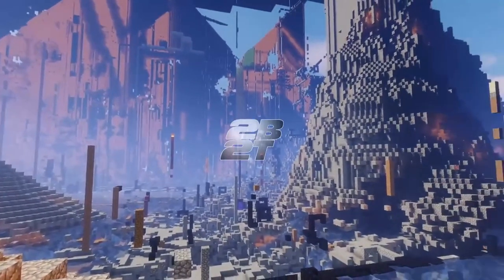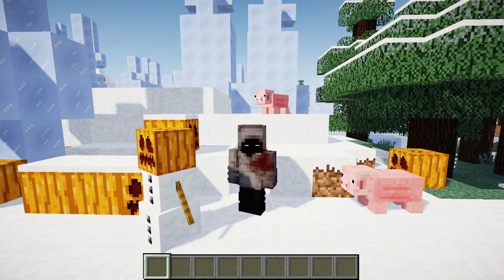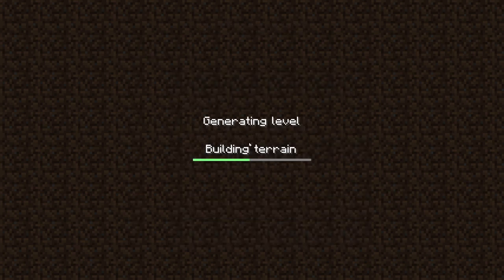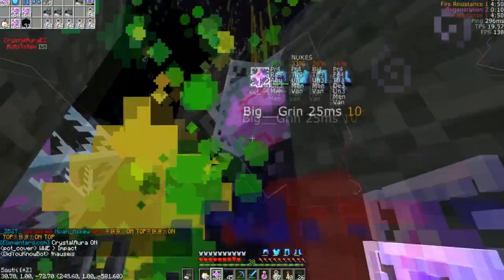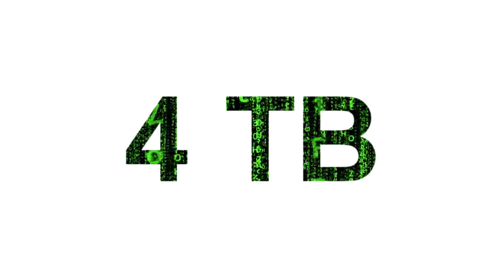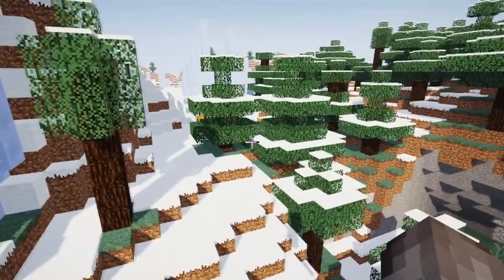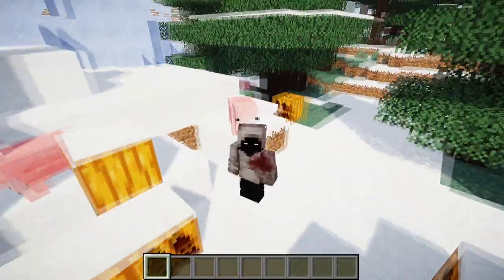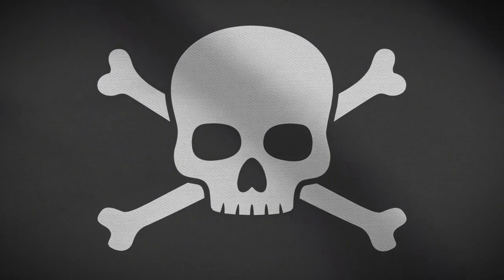How to skip the queue on 2b2t: Facts you might not have heard yet!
How can you skip the queue on the oldest anarchy server in minecraft, 2b2t? That and many other facts that you might not have heard of yet, is going to be part of this video.

2b2t birds eye view:
IronException